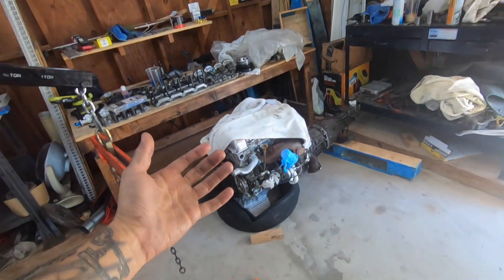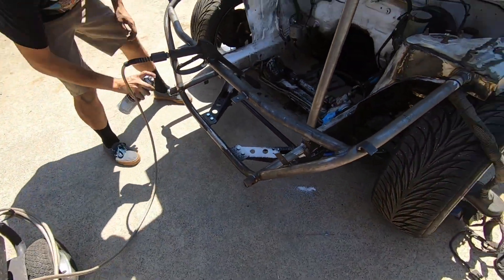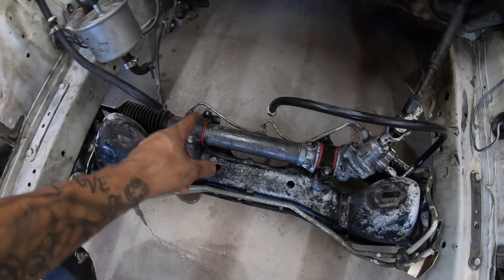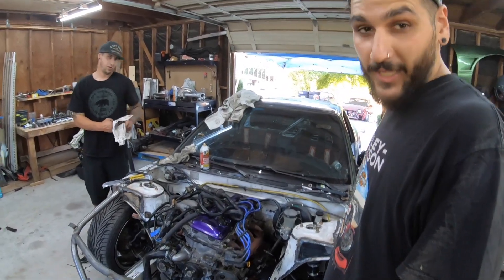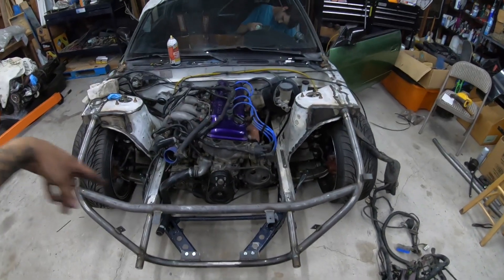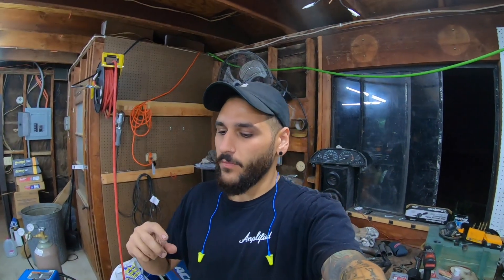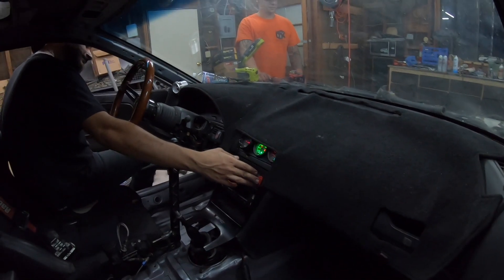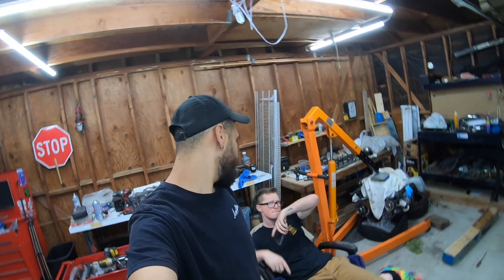EMERGENCY KA24DE SWAP! - No more SR20DET...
Well boys, after weeks of trying to get the new BUILT SR ready for this 3 day Oregon drift event, we were not successful...
BUT, we decided to throw my old trust KA back in and see if we can just have a good weekend of some MUCH NEEDED seat time!

Thanks again @chinowith for the harness!